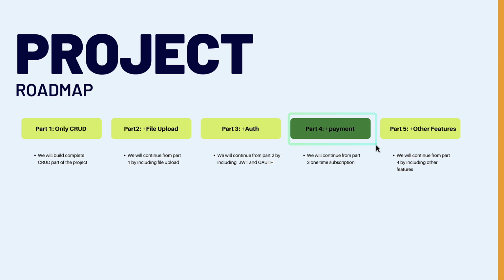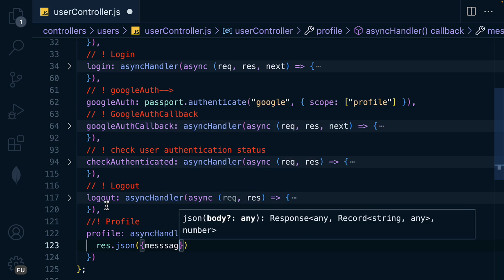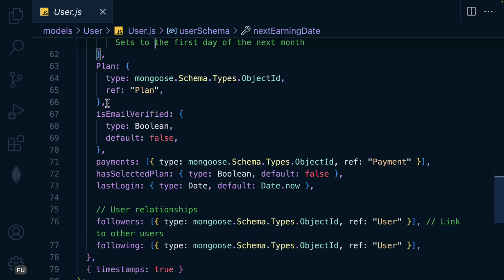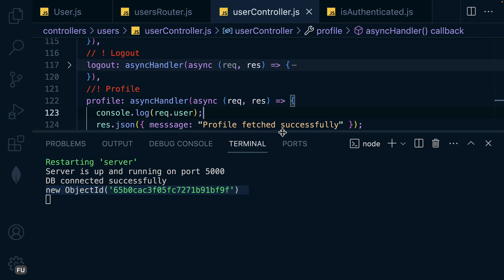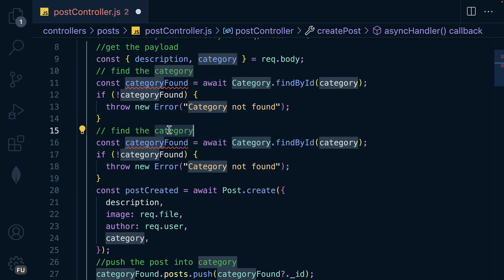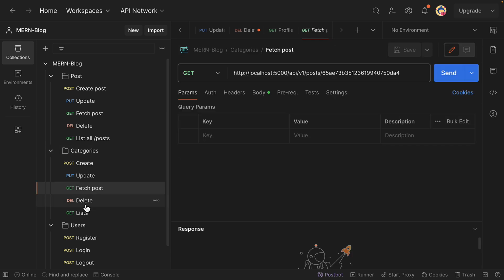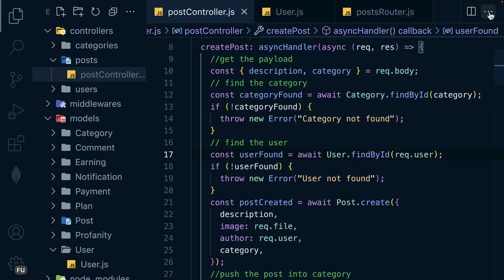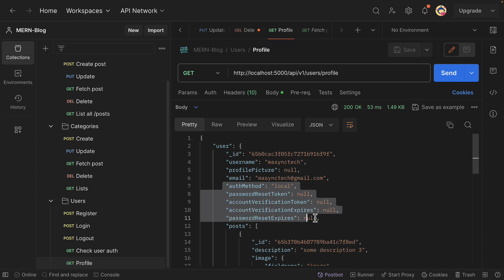User Profile Controller Backend | Build and Deploy MERN Stack blog project with subscription